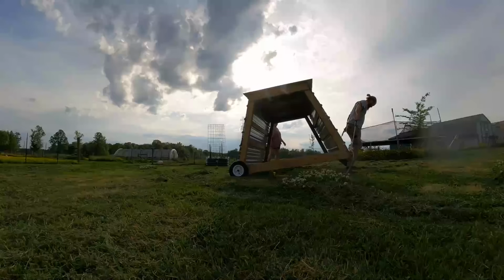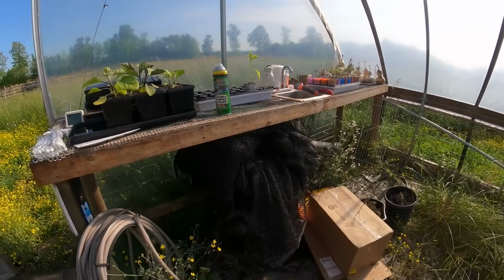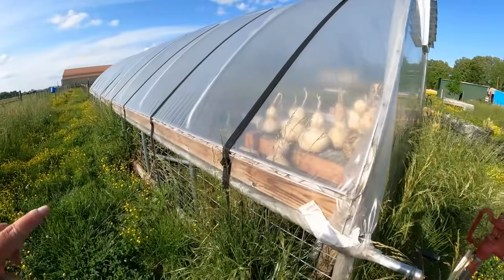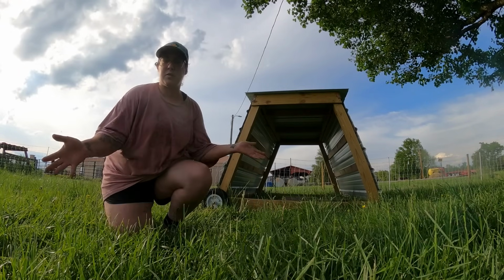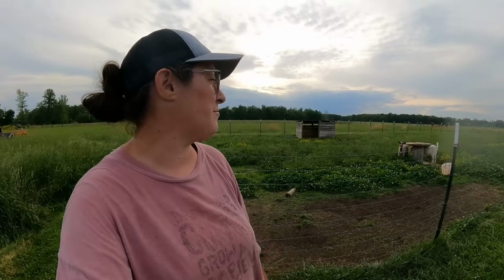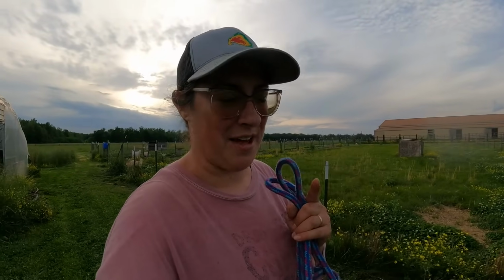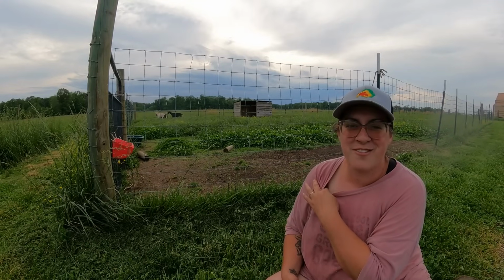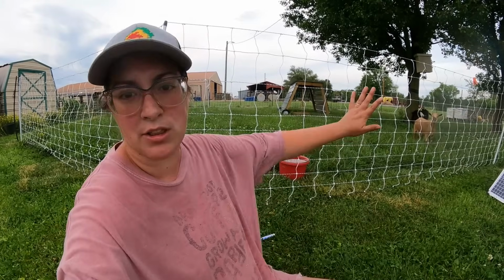Casting Shade on the Greenhouse (& Penning Goats for FALL Babies!) | Farm Life VLOG